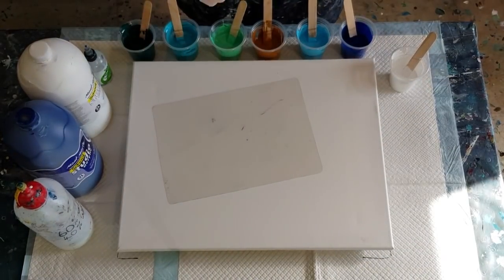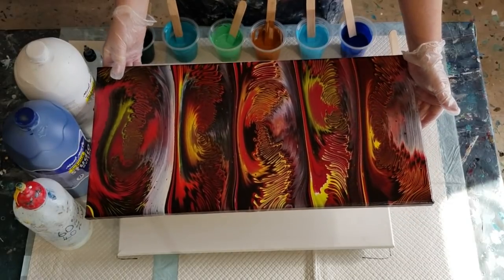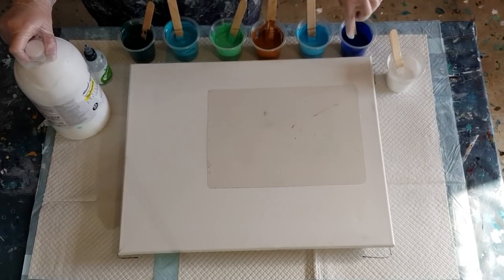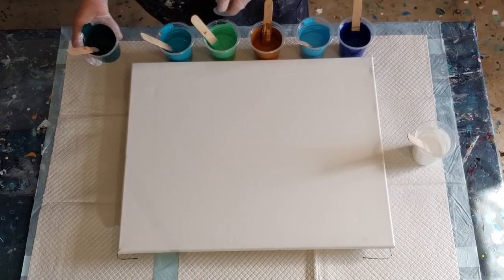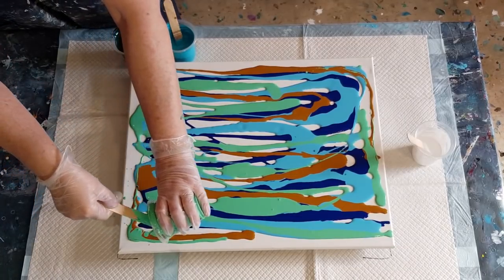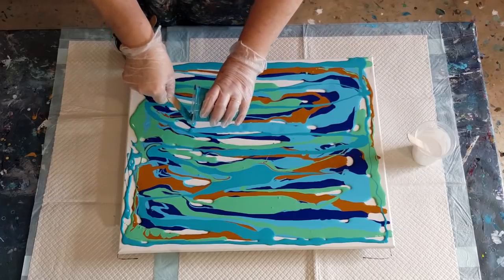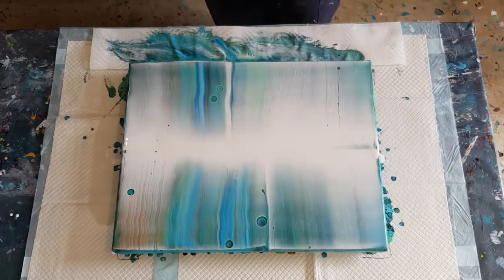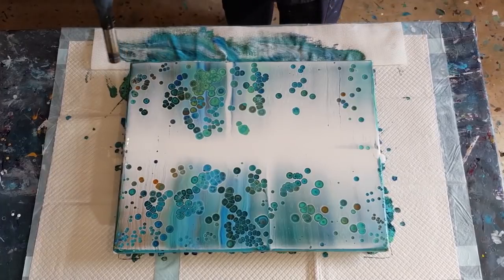#681 BIG CELLS In This White Swipe Over Ocean Colours Using A Thinner Mix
Acrylic swipe.
For this flip cup pour, I used 60% glue and 40% water as my pouring medium. I then used 2 parts of this pouring medium to 1 part Mont Marte Acrylic paint.